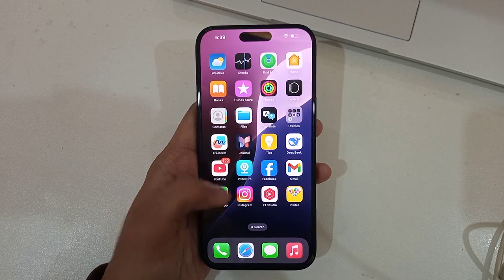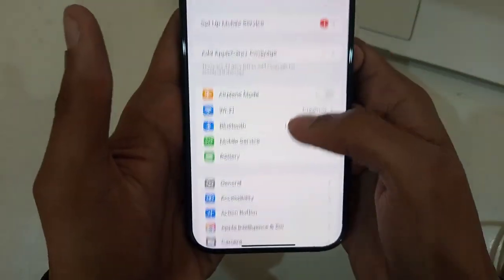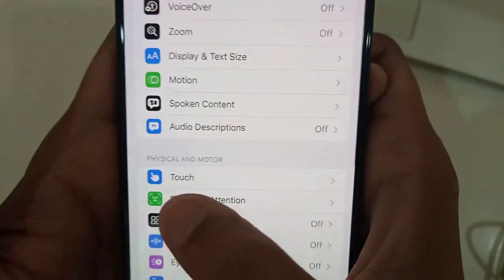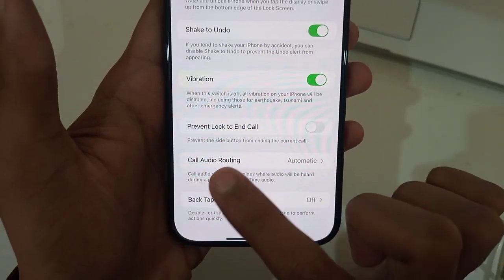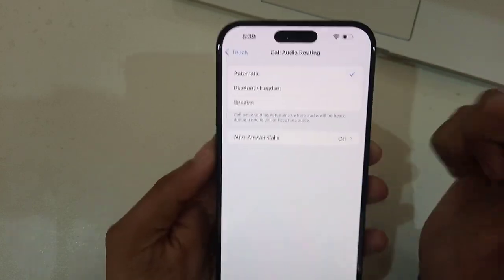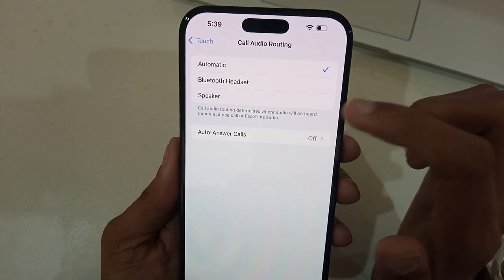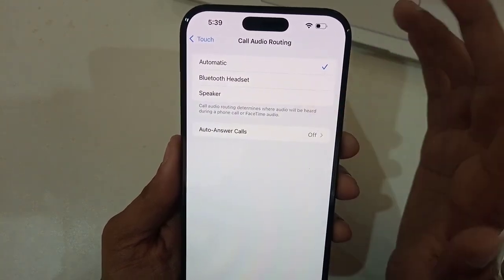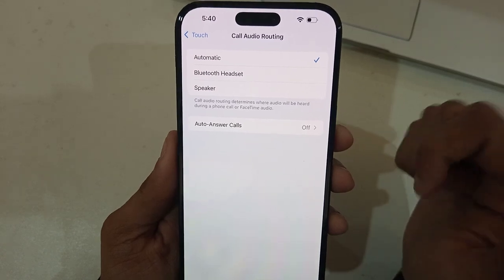How to Enable Automatic Speaker on iPhone During Calls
📄 YOUTUBE VIDEO DESCRIPTION:

📞 Want your iPhone to automatically switch to speakerphone during calls? Whether you're driving, multitasking, or just prefer hands-free calling, this quick tutorial will show you how to enable automatic speaker mode on iPhone during incoming and outgoing calls.

✅ No apps needed – just a quick settings change!

🛠️ In this video, you'll learn:

How to enable Auto-Speaker during calls via Accessibility settings

How to switch between Bluetooth, speaker, and receiver options

How to turn it off later if needed

📱 Compatible with iPhone 12, 13, 14, 15, 16 and all models running iOS 16, 17, or 18.

💡 Tip: This works for regular calls, FaceTime, and third-party apps like WhatsApp!

Let me know if you want a script, voiceover, or a short-form version (YouTube Shorts, Reels, or TikTok).